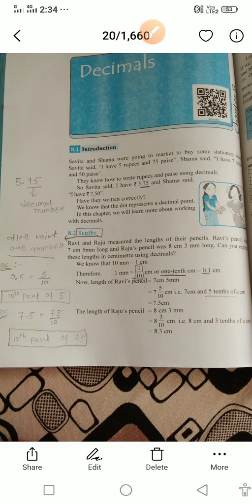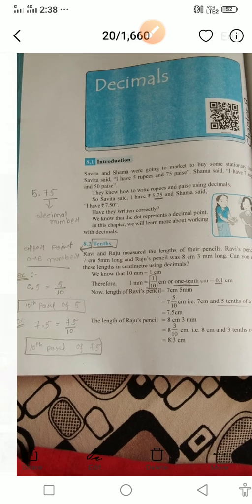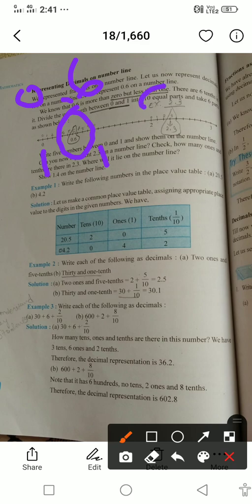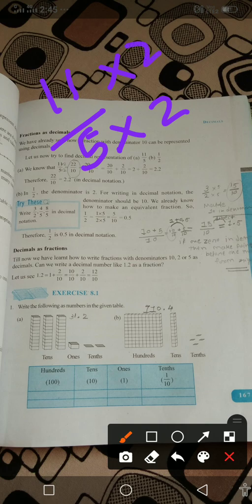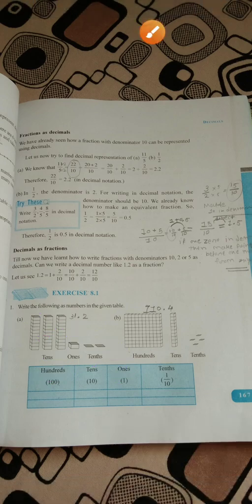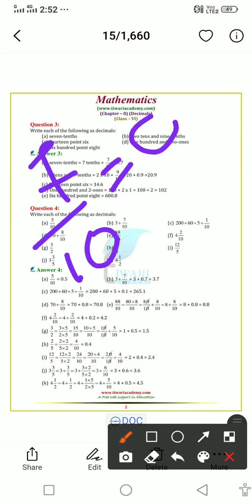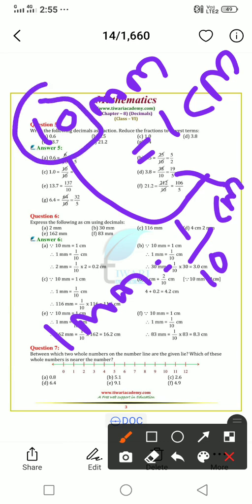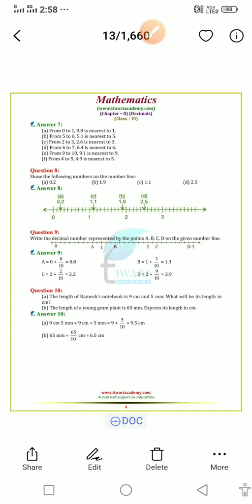CBSE class vi maths chapter 8 part 1